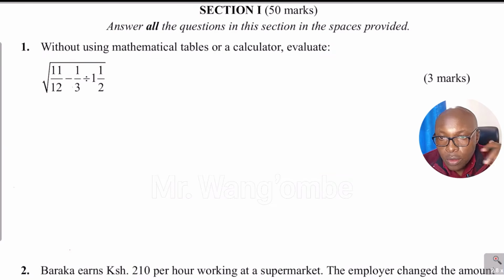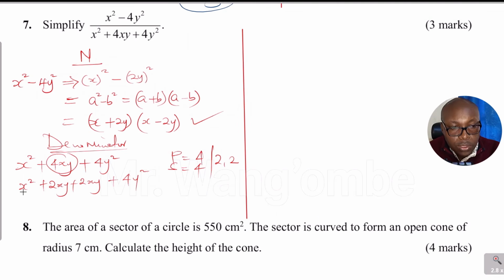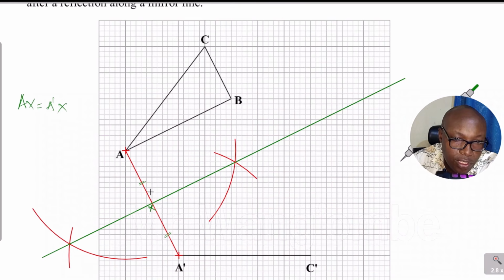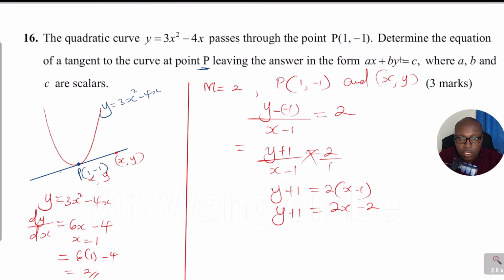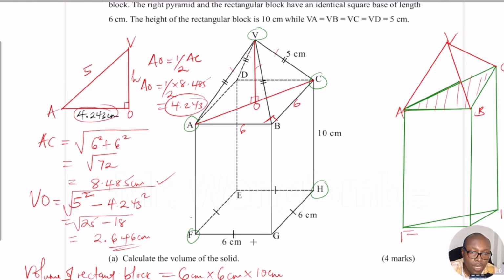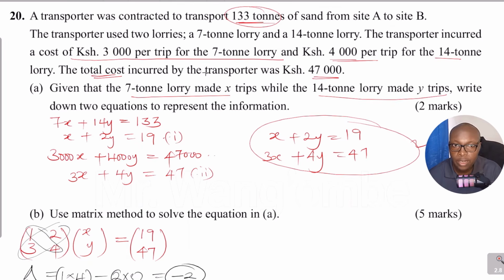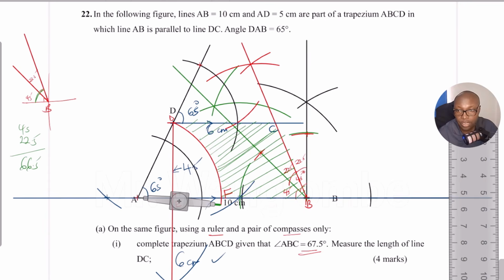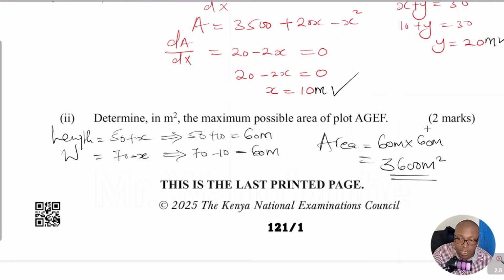𝗞𝗖𝗦𝗘 𝗠𝗔𝗧𝗛𝗘𝗠𝗔𝗧𝗜𝗖𝗦 𝗣𝗔𝗣𝗘𝗥 𝟭 𝟮𝟬𝟮𝟱 𝗙𝗨𝗟𝗟 𝗥𝗘𝗩𝗜𝗦𝗜𝗢𝗡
Are you preparing for KCSE Mathematics Paper 1 – 2026/27?

This FULL REVISION video covers key KCSE Maths Paper 1 topics, exam-tested questions, and step-by-step solutions to help candidates score maximum marks.

In this lesson, you will:
✔ Revise Form 1–4 KCSE Mathematics Paper 1 topics
✔ Learn clear and simple solution methods
✔ Understand common KCSE exam mistakes and how to avoid them
✔ Practice KCSE Maths Paper 1 exam-style questions
✔ Gain confidence for the KCSE  Mathematics  PP1 examination

This revision is ideal for:
🎓 KCSE candidates 2025
👩‍🏫 Teachers and tutors
👨‍👩‍👧 Parents supporting KCSE learners
📚 Students doing last-minute revision

Whether you are aiming for a, B, A- or A, this video will guide you through KCSE Maths Paper 1 concepts in a simple, exam-focused way.

👉 Watch till the end for full coverage and maximum benefit.